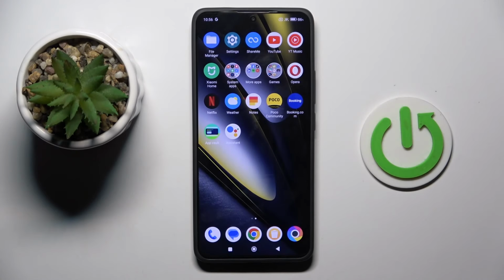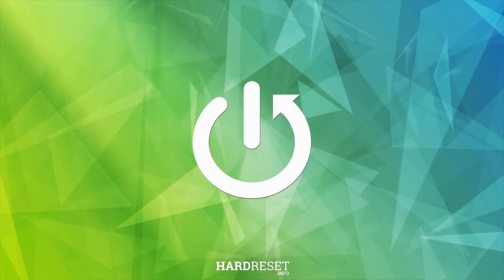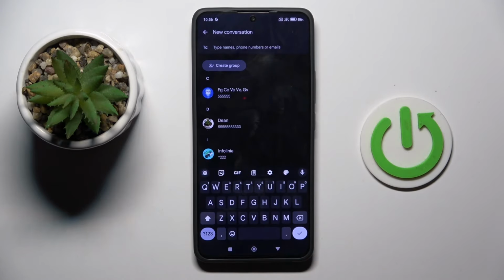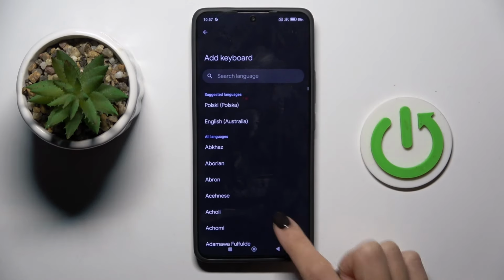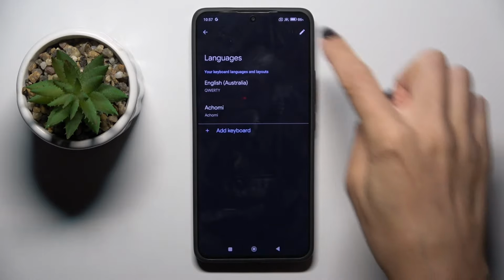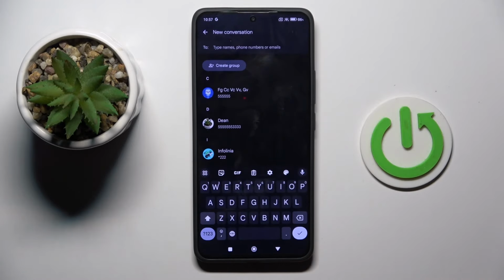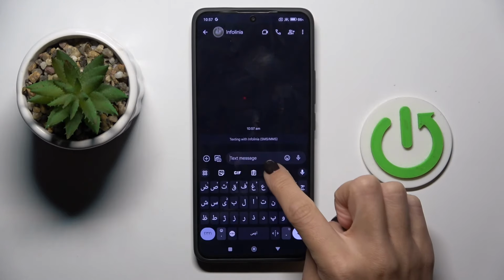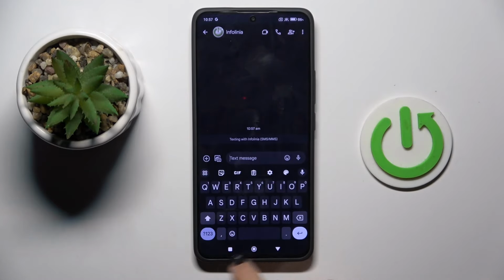How to Change Keyboard Language on POCO F6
Find out more about POCO F6:
Stay here if you want to know  how to easily switch between different keyboard languages on your POCO F6 smartphone to accommodate multilingual typing needs. Whether you prefer to communicate in multiple languages or need to switch to a different language temporarily, follow our steps and add more languages to your keyboard.

How to set up keyboard language on POCO F6? How to add language to keyboard on POCO F6? How to adjust keyboard language on POCO F6?